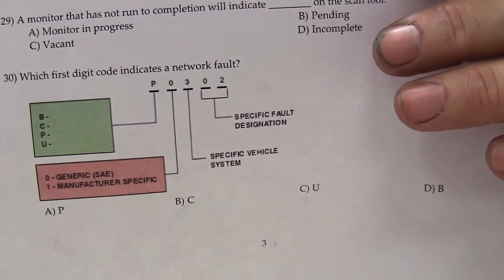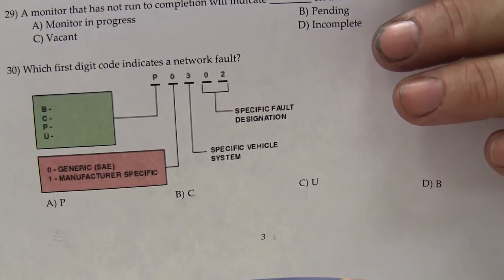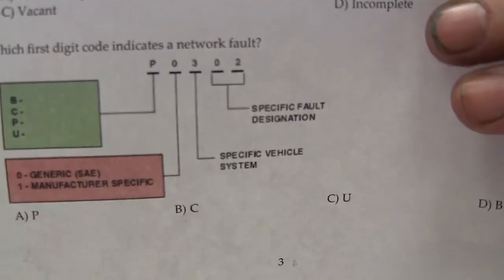Engine Performance Test 9 Networks